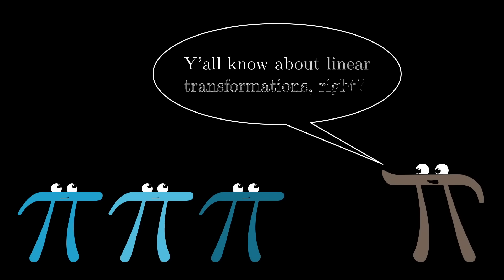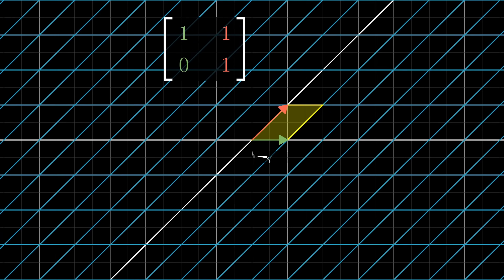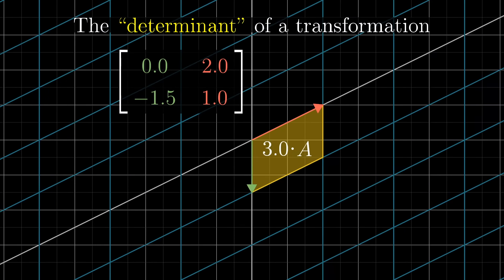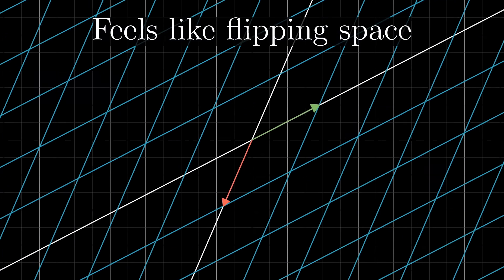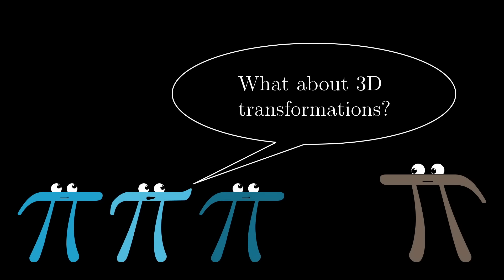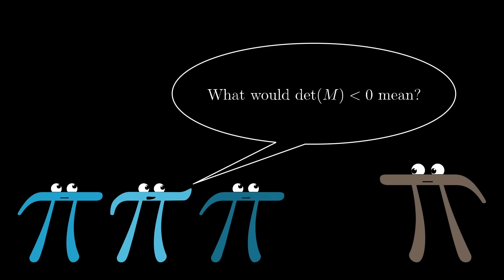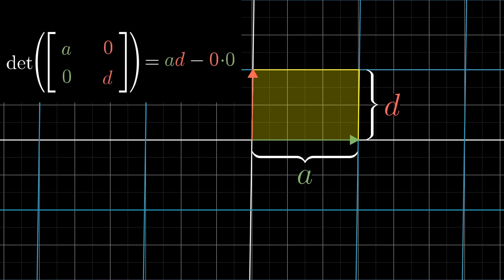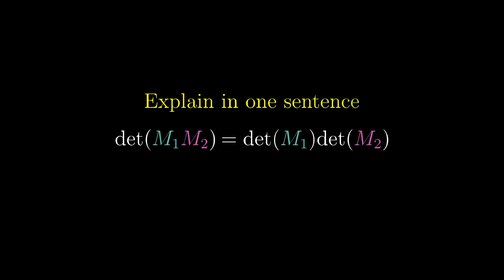The determinant | Chapter 6, Essence of linear algebra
The determinant measures how much volumes change during a transformation.

Vietnamese: @ngvutuan2811

3blue1brown is a channel about animating math, in all senses of the word animate.

If you are new to this channel and want to see more, a good place to start is this playlist